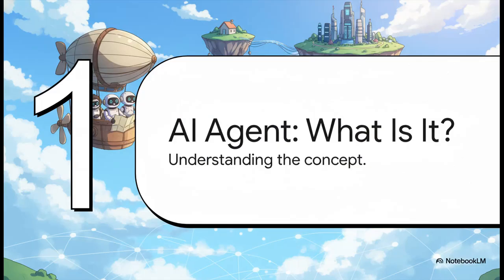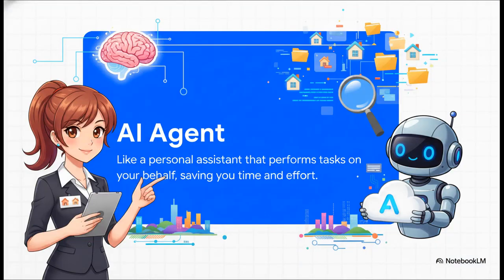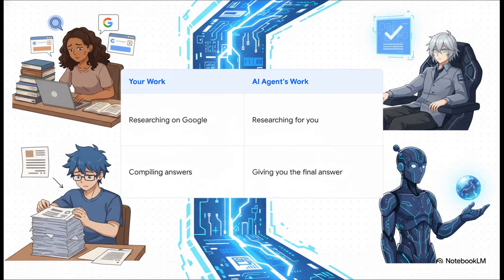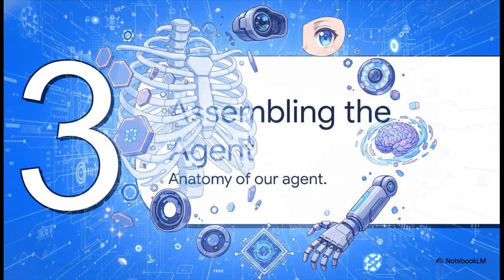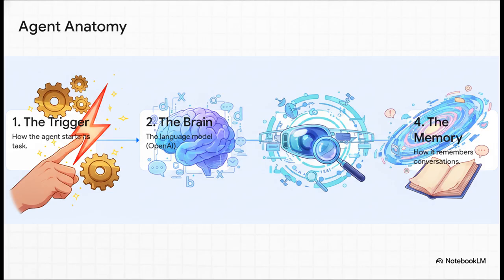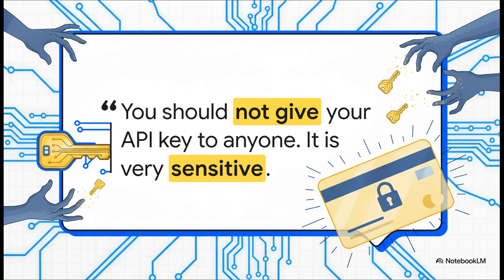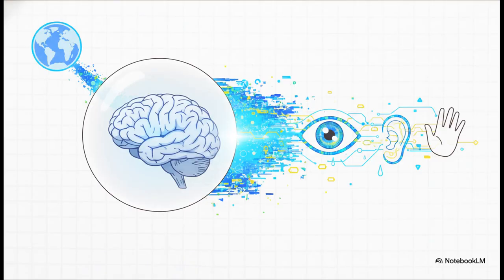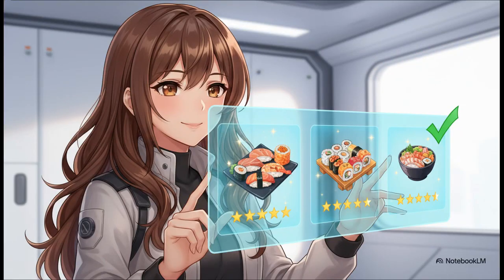Create Your FIRST AI Agent Today | Tech Support for your errors.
🔧 **Welcome to Tech Support for Errors!** 🔧

Struggling with tech issues, errors, or bugs? You’re in the right place! **@TechSupportforErrors** is your go-to YouTube channel for **easy-to-follow tech tutorials, error fixes, troubleshooting guides, and tech support tips** for Windows, Mac, Android, iOS, and more.

✔ **Common Error Fixes** (Blue Screen, DLL Errors, App Crashes)
✔ **Step-by-Step Troubleshooting Guides**
✔ **Software & Hardware Solutions**
✔ **Browser & Network Errors**
✔ **Gaming & Performance Optimization**

Let’s solve tech problems **together**—comment your error, and we’ll help!

🚀 **Your One-Stop Solution for All Tech Errors!** 🚀